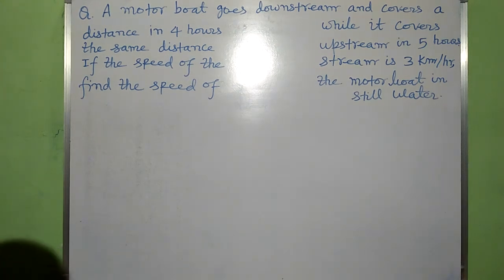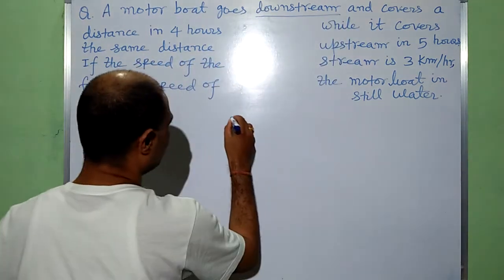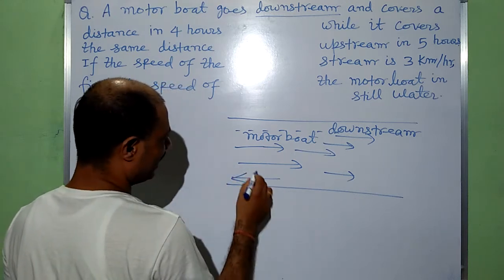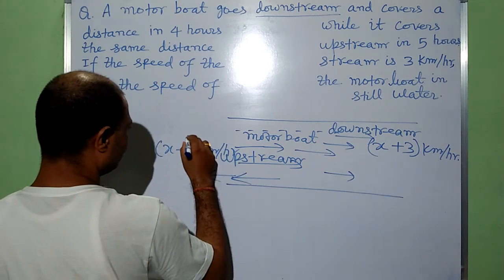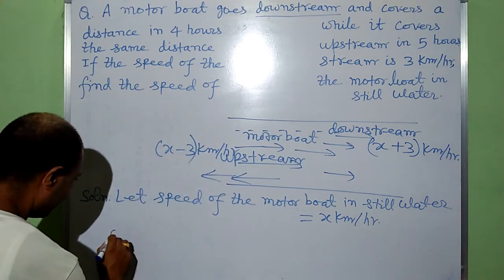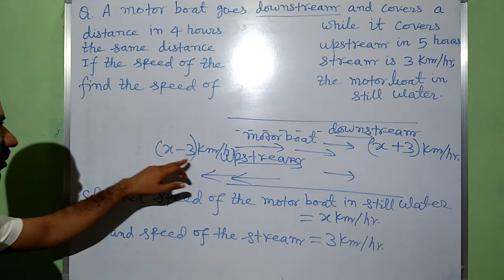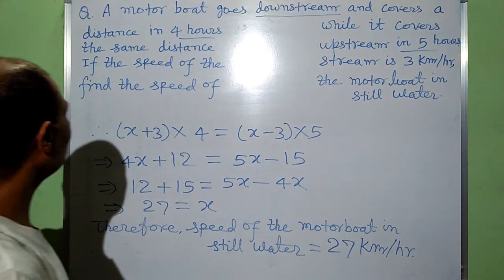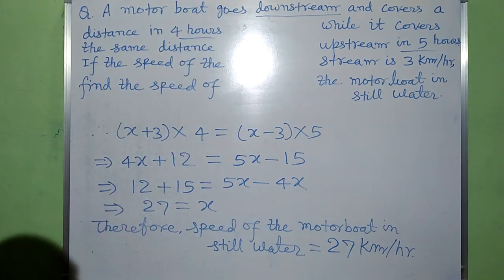Linear equations, motor boat, downstream and upstream. A motor boat goes downstream and covers a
distance in 4 hours while it covers the same distance upstream in 5 hours . If the speed of the stream is 3 km/hour, find the speed of the motor boat in still water. I.M.DAV.